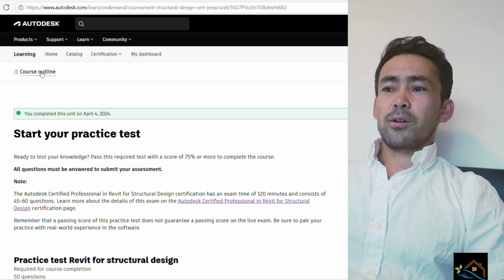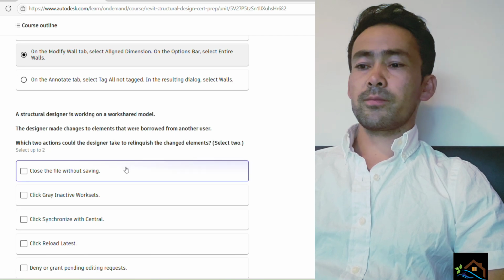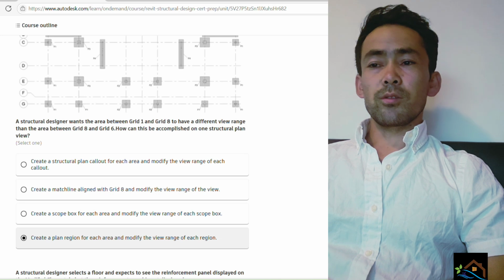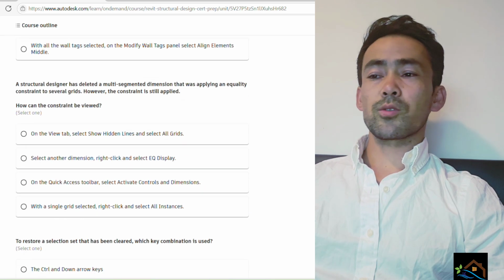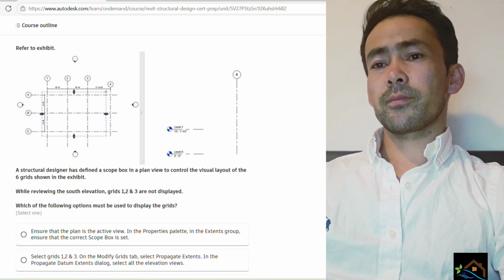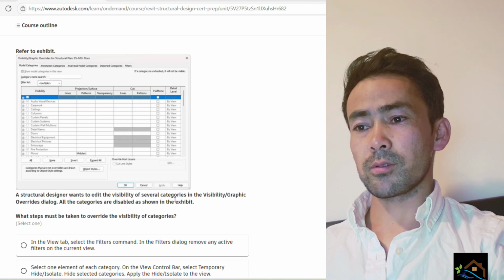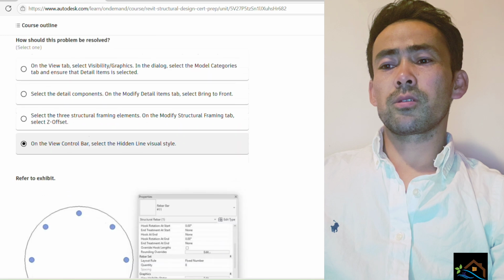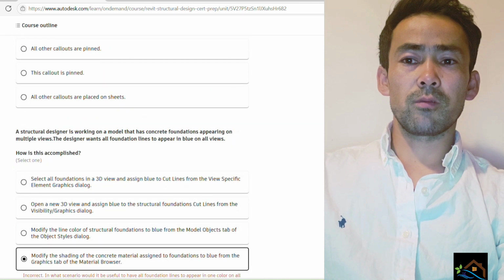in Revit for Structure